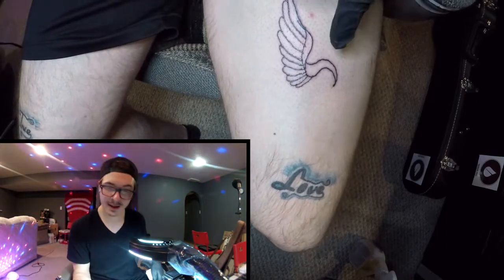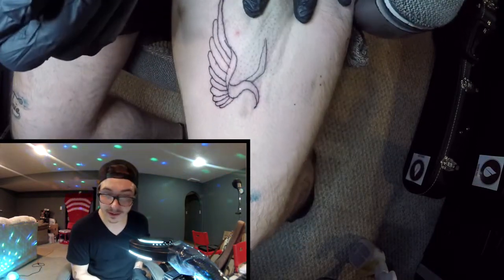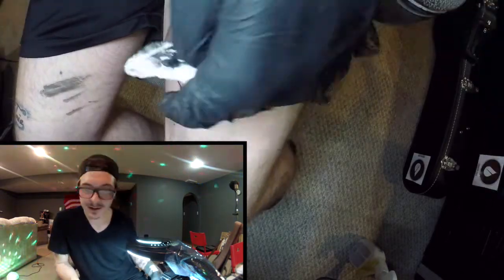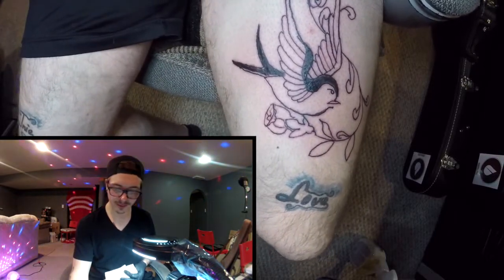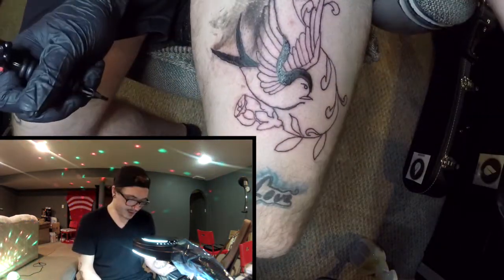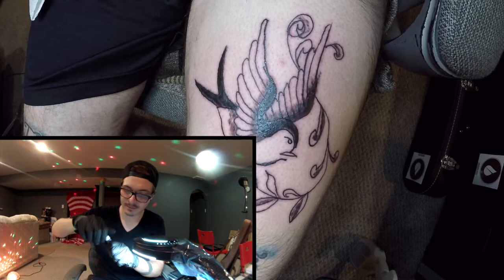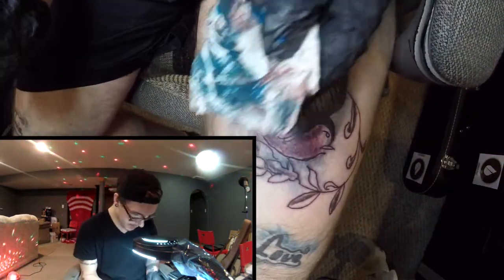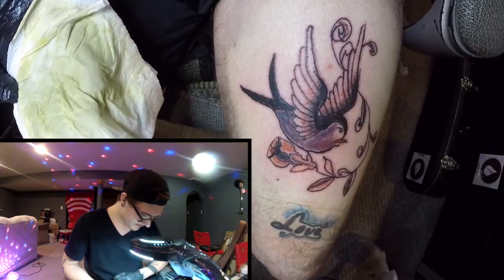Tattoo Time Episode 1: American Traditional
On the debut video from Tattoo Time we go over American Traditional Tattoos including the influence of Sailor Jerry.